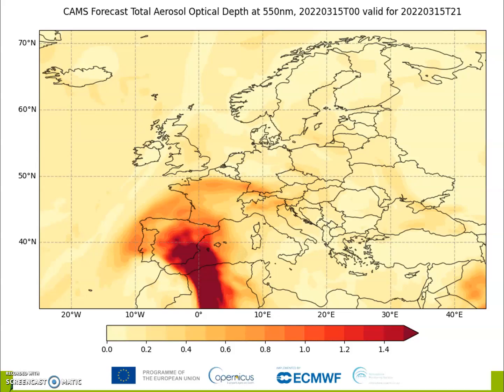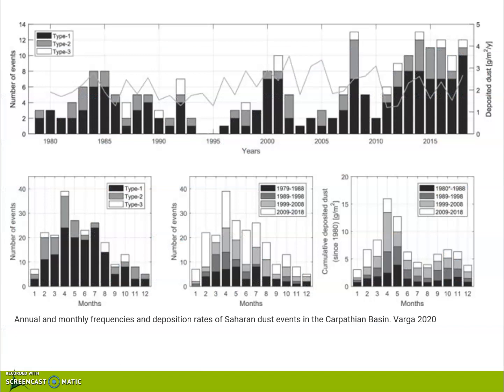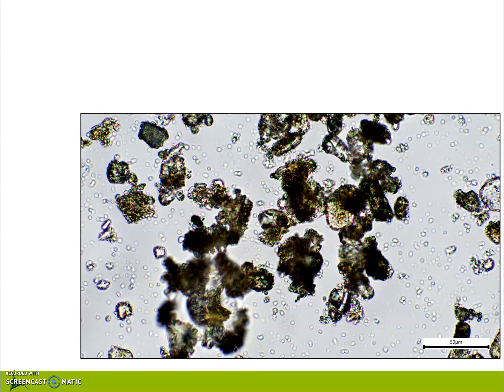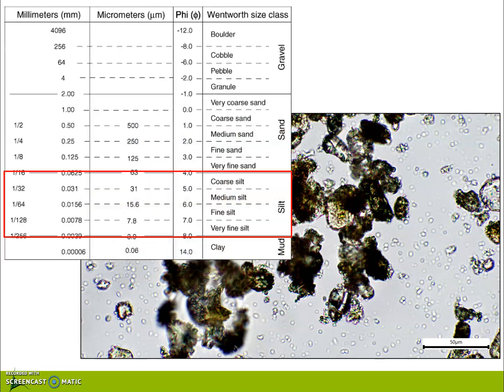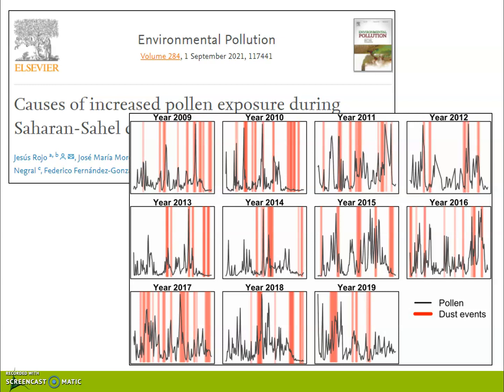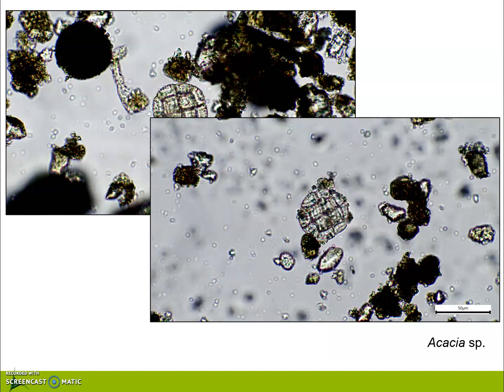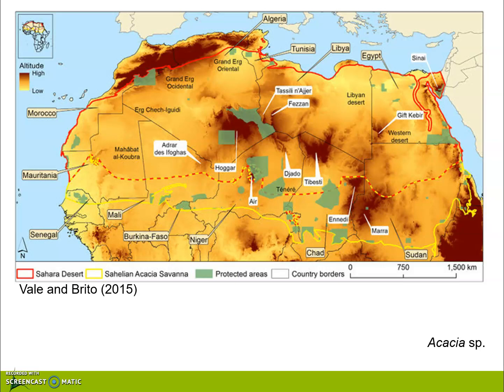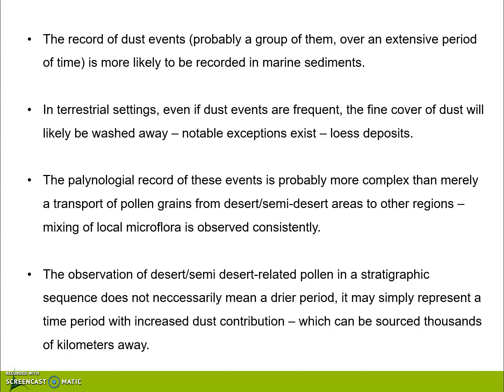Saharan Dust palynology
A palynologist's contribution to the Sahara dust event during mid-March 2022